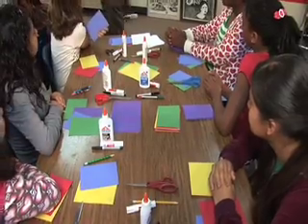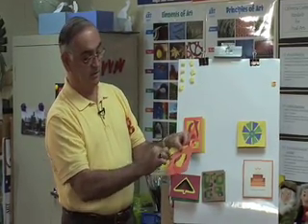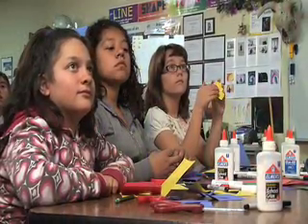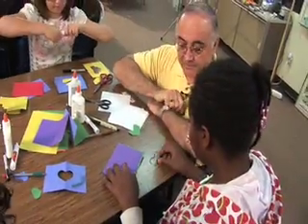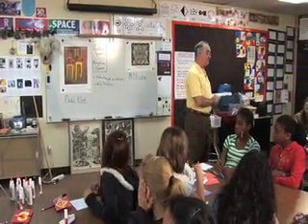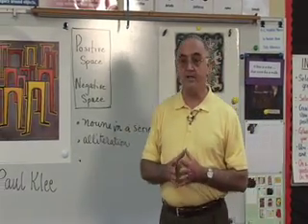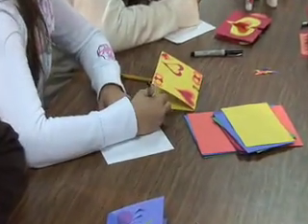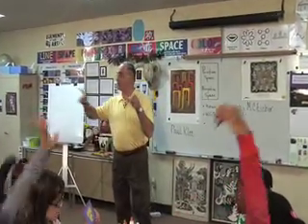EP 3: Part 3: Positive and Negative Space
Dr. Allen blends character education, art, and language arts in a lesson that illustrates positive and negative space and different color schemes.  The students create a work of art for someone special in their lives.